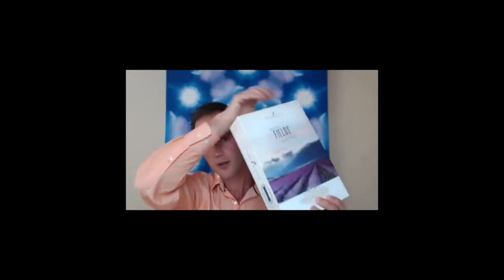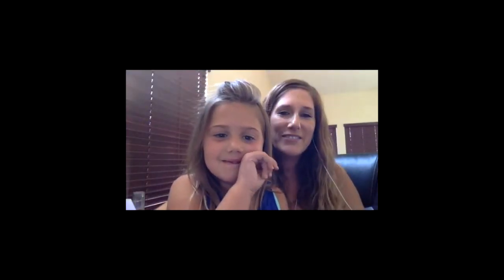Medicine Cabinet Makeover with Young Living Essential Oils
Arttemis Keszainn and Nikki Jencen talk about changing your family's medicine cabinet to Essential Oils for the entire family. Remove toxic medicine such as Tylenol, Aspirin, Motrin etc and replace them with oils. Learn how in this class.